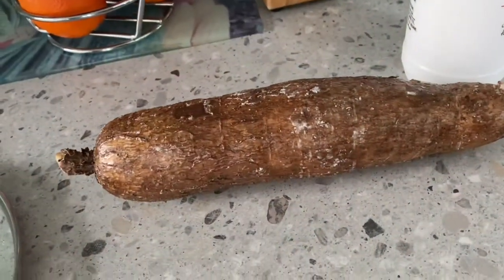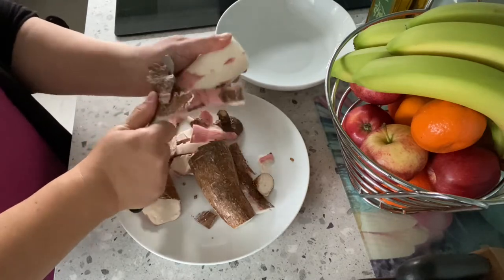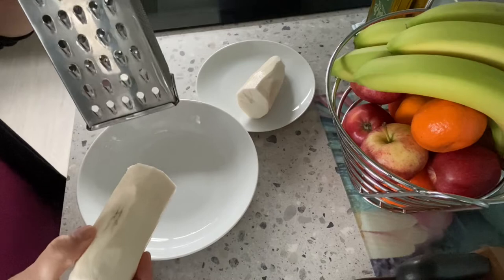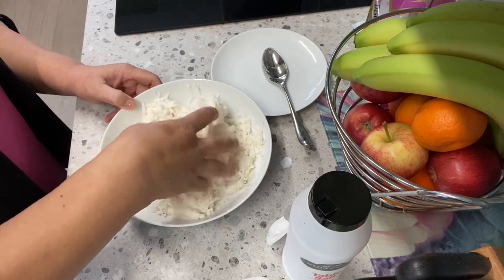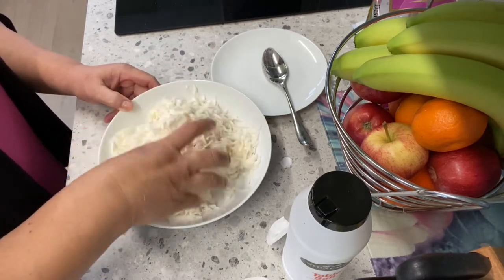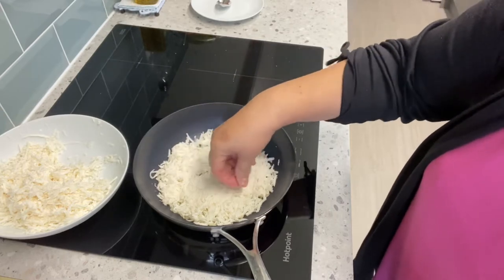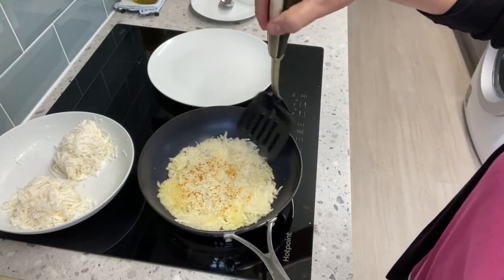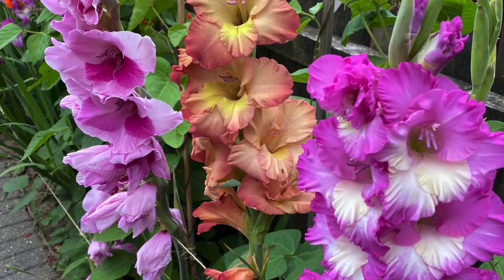Simple maruya recipe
How to make maruya using cassava